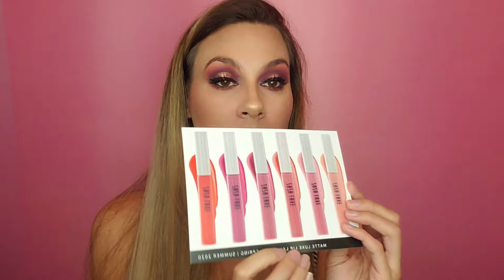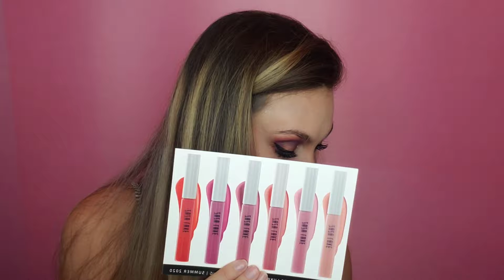ZUZU LUXE SPRING | SUMMER 2020 MATTE LUXE LIP COLLECTION! Try on and first impressions!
I received this product complimentary from Gabriel Cosmetics.

*DISCOUNTS

hebeflower:
Code for money off: STILETTOS10

Code：AGS78RJC

Code: kim10

Code: kporter

*FEATURED MUSIC

Musician: Jef

*SOCIAL MEDIAL

For all enquiries please contact

*W H O A M l?*
😘 I am a mom of 3 and an American self taught Makeup Artist. Im just trying to make it through each day. Living my life with a side of spectrum and lipgloss.

Here on my channel you will learn tips and tricks on how to apply makeup, beauty, life hacks & skincare product recommendations and ways to save money on makeup!

I sell senegence makeup in my spare time. I sell it because I love it. I don't love it because I sell it - I've got your back when it comes to long wearing makeup for you moms that dont have time to reapply or for those party girls who want to look gorgeous all night long!